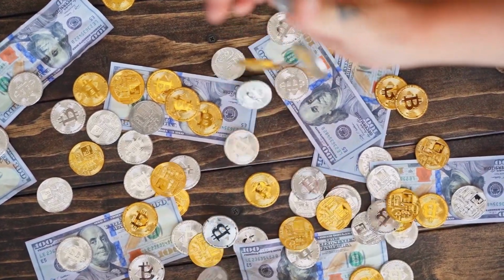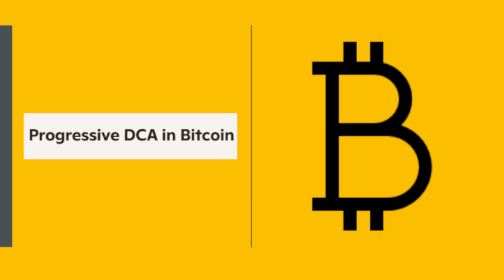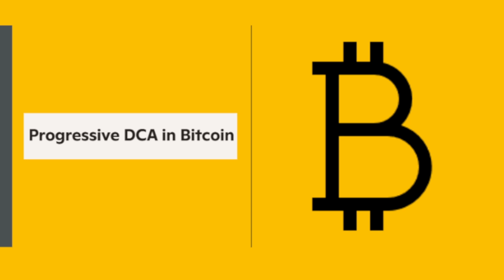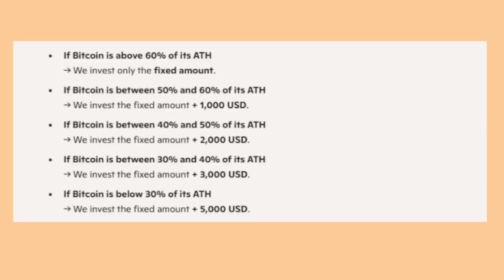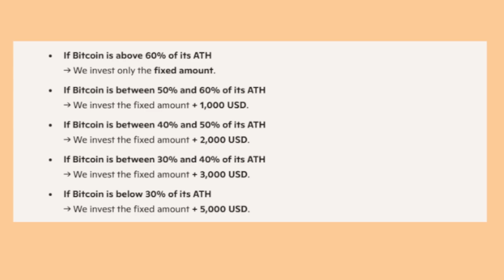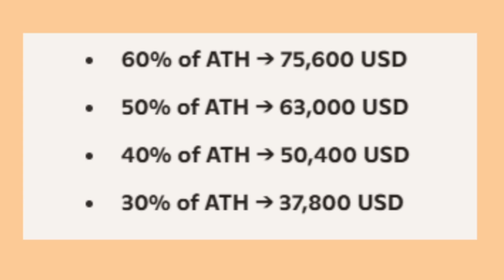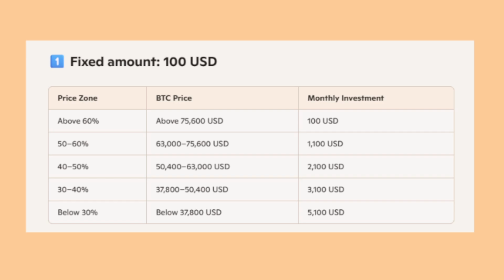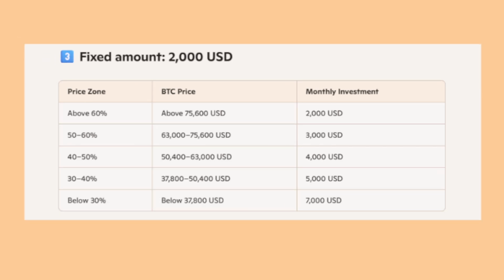Bitcoin DCA Strategy: How Progressive Dollar Cost Averaging Can Increase Your Returns.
💰 Bitcoin DCA Strategy: Progressive Dollar Cost Averaging Explained

Looking for a smarter Bitcoin DCA strategy? In this video you'll learn Progressive Dollar Cost Averaging (DCA), an investing strategy that can help you build your portfolio over time while managing risk.

This approach is not only useful for Bitcoin and crypto investing, but can also be applied to stocks, ETFs, and other long-term investments. Instead of investing the same fixed amount each time, progressive DCA gradually increases your investment as your portfolio grows.

If you're interested in long-term investing strategies for Bitcoin or the stock market, this method offers a disciplined and systematic way to invest without trying to time the market.

📌 In this video you'll learn:

• What Progressive Dollar Cost Averaging (DCA) is
• How it differs from traditional DCA strategies
• How to apply Progressive DCA to Bitcoin, stocks, and ETFs
• The advantages and risks of this investing strategy
• Common mistakes investors make with DCA

This strategy can help investors stay consistent, reduce emotional decisions, and focus on long-term portfolio growth.